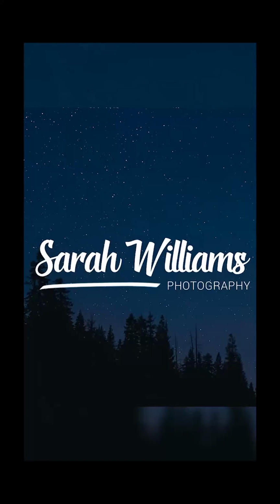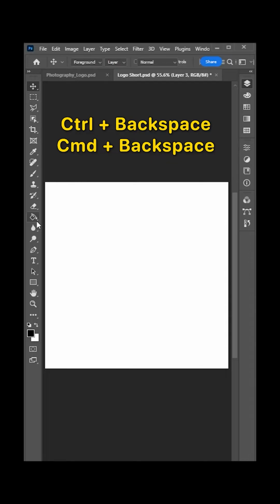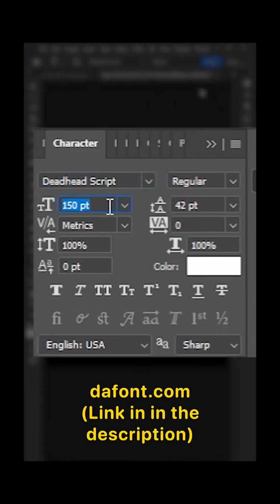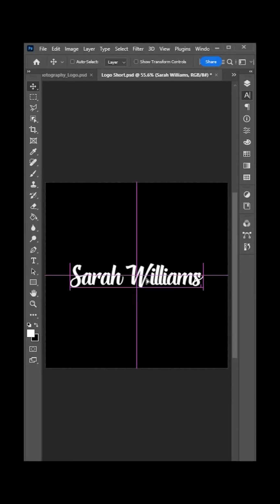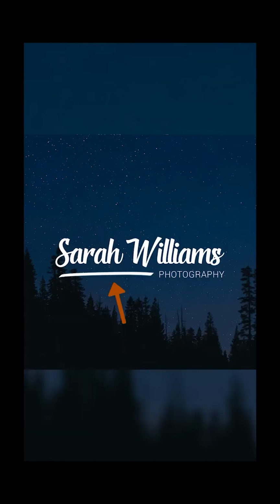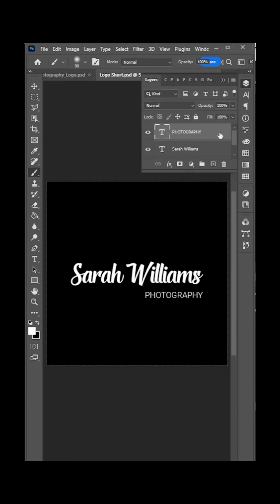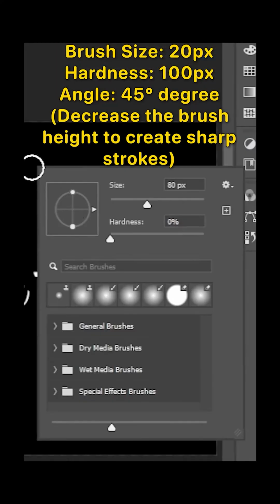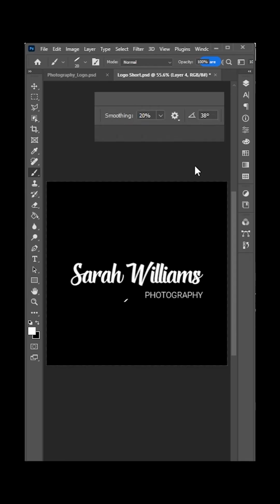How to create a logo in Photoshop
This video shows creating a logo in Photoshop is mostly focuses on creating a quick and easy solution. It's important to note that Illustrator may be a better tool for the job, it's MUCH better to design a logo in Illustrator and I HIGHLY recommend doing so. You will be able to can export your logo as SVG and use it on your print materials it and use it on your business cards and brochures etc.